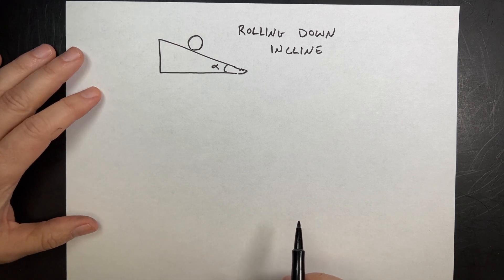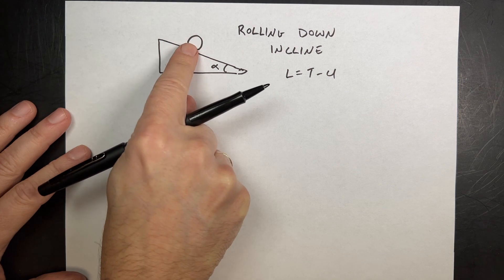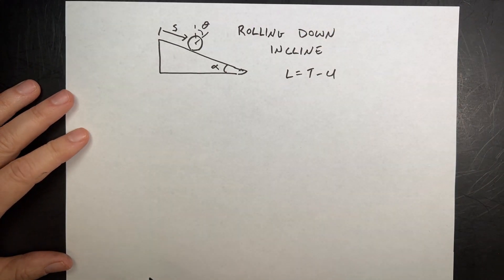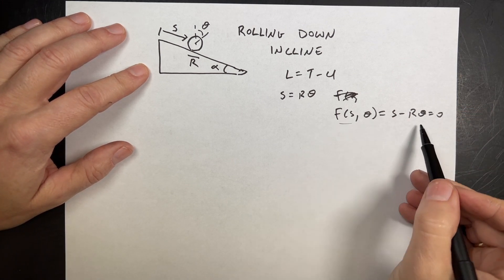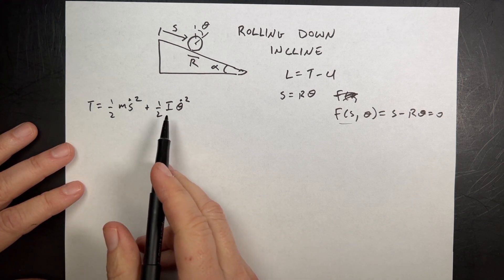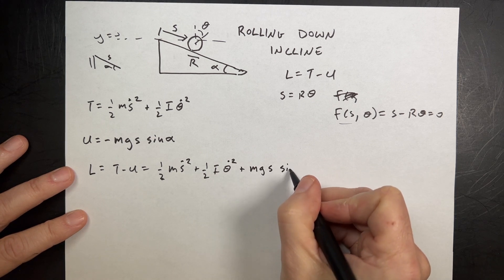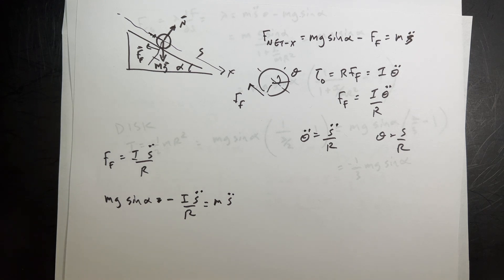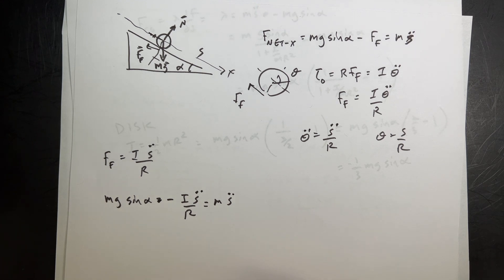Lagrange Multipliers - Force of constraint for a disk rolling down an incline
A disk with a mass m and radius R rolls down an incline angled alpha above the horizontal.  Here's how to find the equation of motion and the force of constraint using Lagrange multipliers.